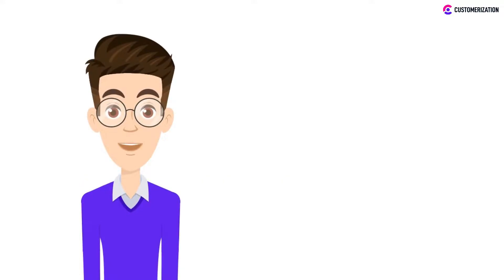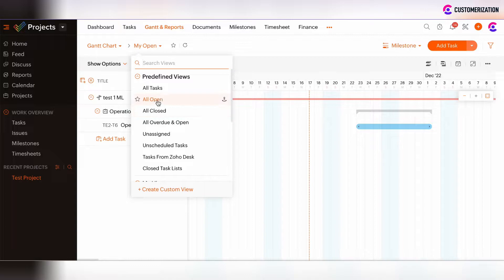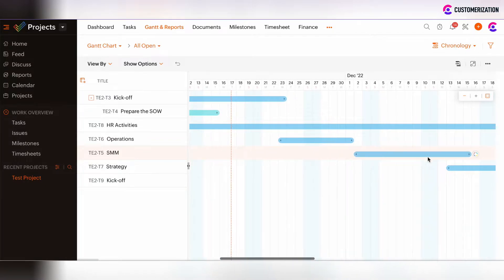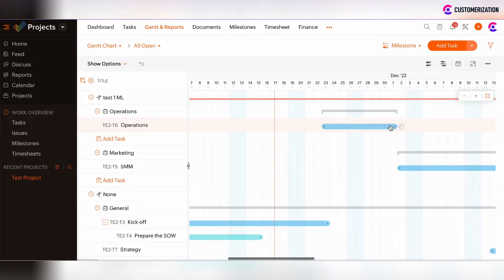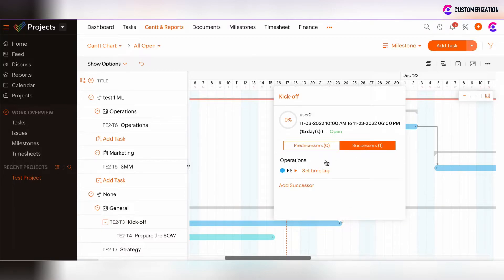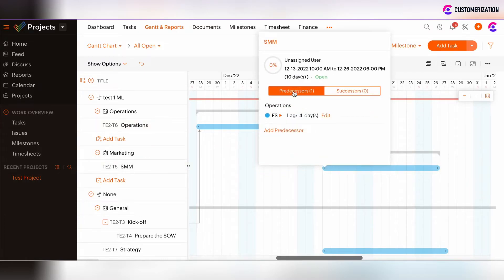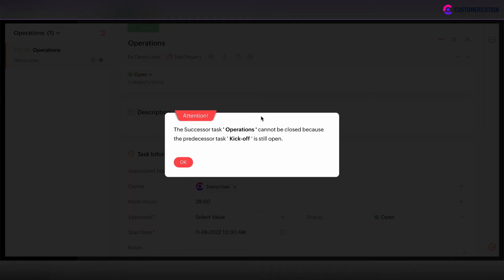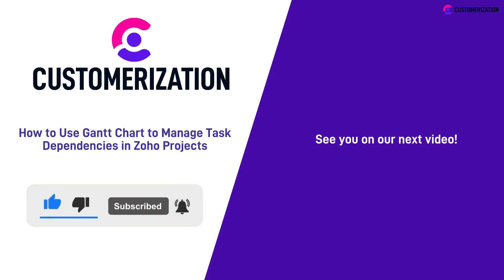Gantt Chart in Zoho Projects 2023 how to Manage Task Dependencies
This video tutorial will focus on the Gantt chart for project management and shows how to use the Gantt Chart to manage task dependencies in Zoho Projects.
To find the Gantt chart by project, click on a particular project under the recent project step, or by clicking on the project step, you can navigate to a particular project. After that, navigate to the Gantt and reports tab in the top menu and choose the Gantt chart option from the drop-down menu.
Now that we are under the milestone view, we can see all tasks which are related to milestones or tasks.
To see all tasks under some particular project choose all open views from the drop down menu.
Milestones are colored in red, task lists are colored in gray, tasks are colored in blue, and sub tasks are colored in green. If task lists, tasks, or subtasks are not related to a milestone, you will not see them under the milestone view.
If we choose a chronological view, then we shall see all the tasks or subtasks in their chronological order, in this view, milestones and task lists won't be reflected.
Moving back to the milestone view, you can set the task dependencies and there are two types of dependencies: predecessor tasks and successor tasks.
Predecessor tasks are the tasks which should be done first, then successor tasks are tasks that can be started only after a predecessor task is completed. By clicking on this arrow at the beginning of the task or at the end of the task, we will see the setup window with two options to set the predecessor or successor of the task. To define the dependency logic, click on the arrow, and we will set the successor task for the kickoff task, click successor, add successor button and insert the task.
You can set time lags or delete time lags between the tasks: click set time lag and you can insert the amount of days between the tasks. You can do the same thing with the successor time lag. So the logic is that only when we complete the kickoff task, the operations task can be started and then closed. If the kickoff task is not closed, then the predecessor task and successor task couldn't be closed.